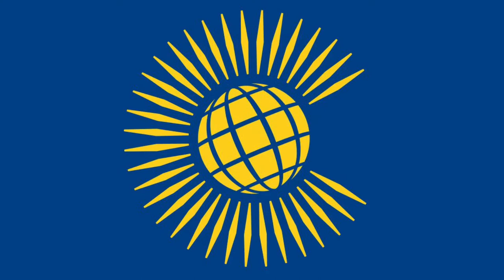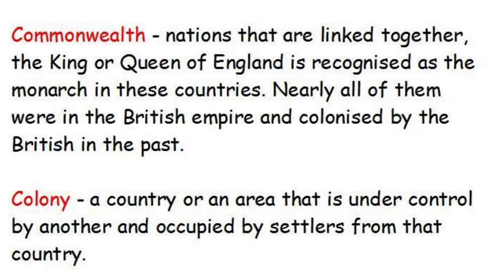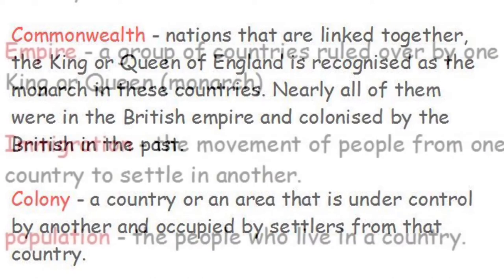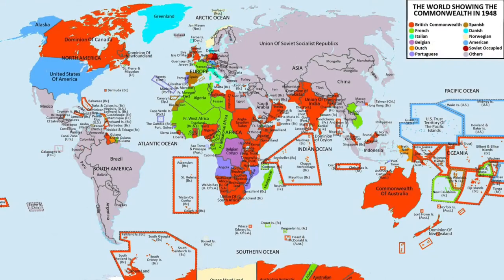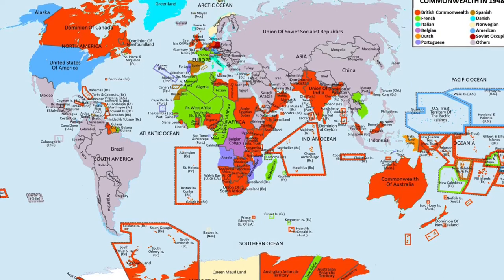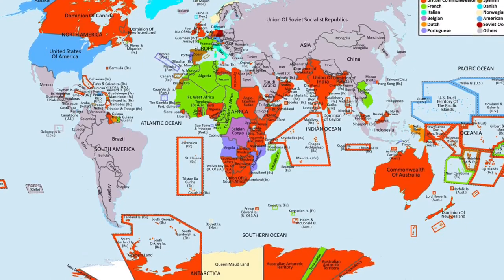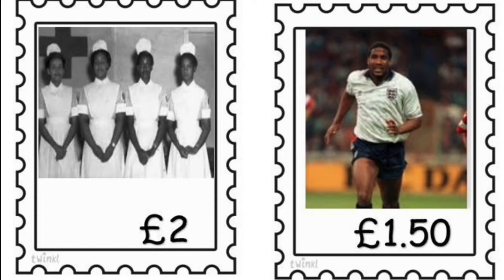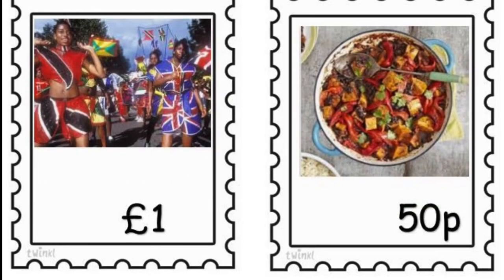Year 6 History - The Windrush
How did immigration from common wealth countries change the population of Britain after the Second World War?

Watch the video to find out more and then access the task sheet on the google drive here: